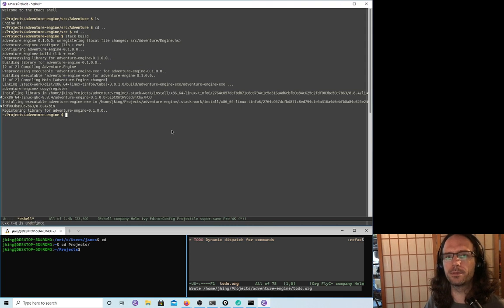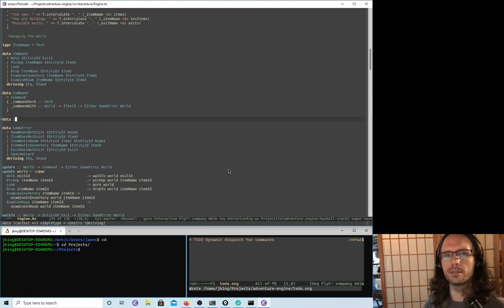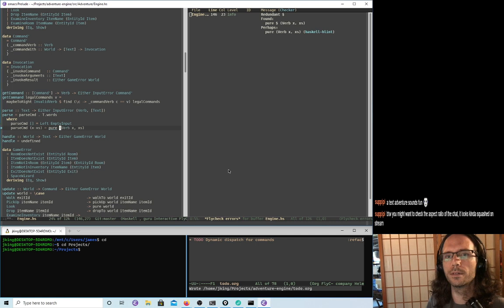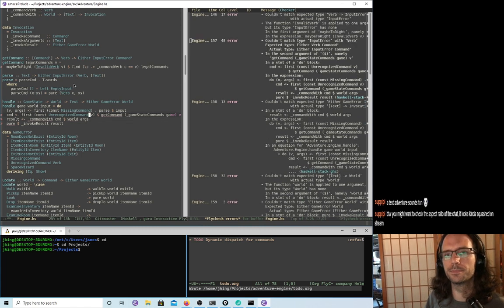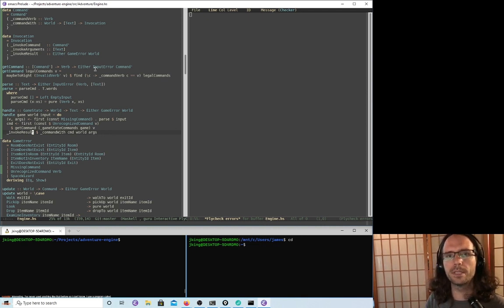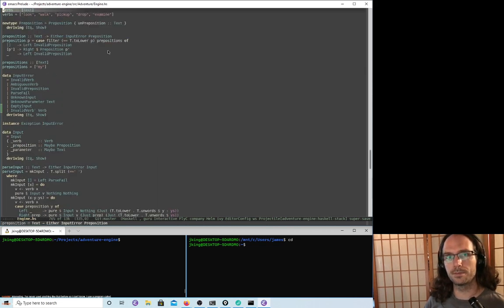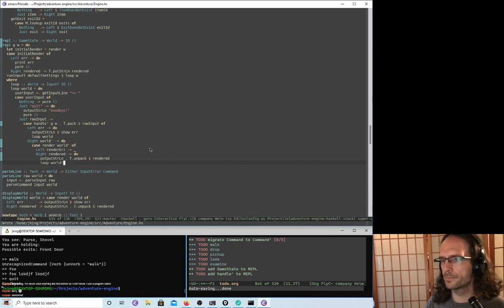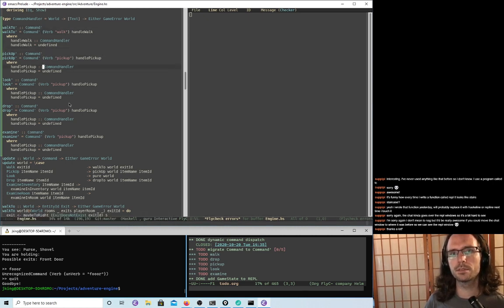Let's Build a Text Adventure in Haskell 5 - 1 / 3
Refactoring in Haskell! How do you do it?